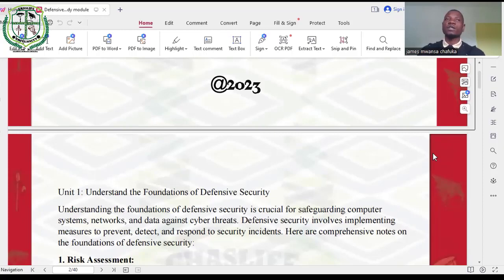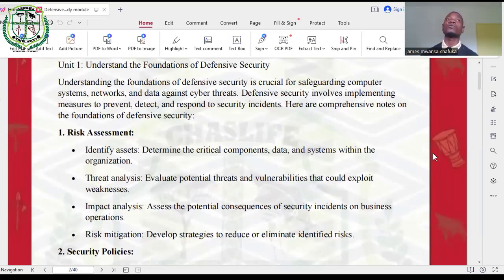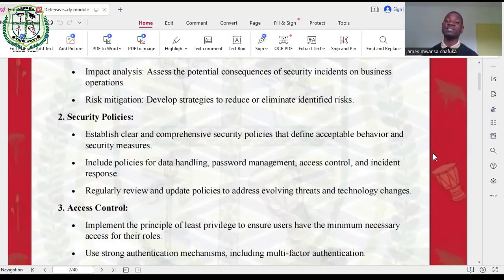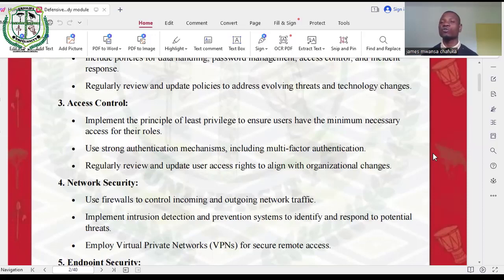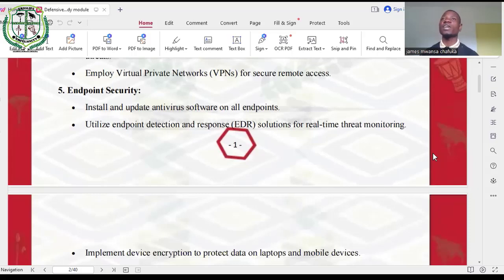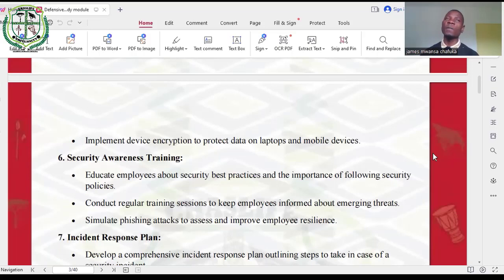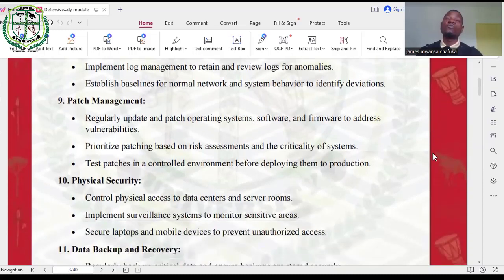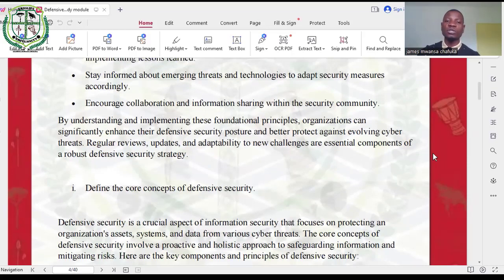Unit 1 Defensive Security Lesson 1